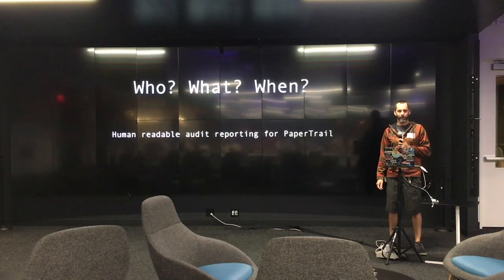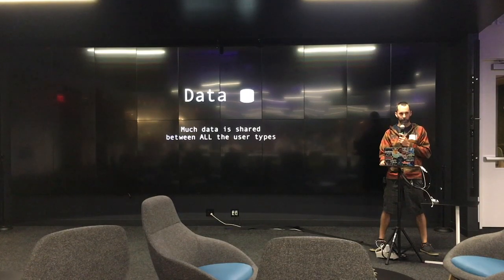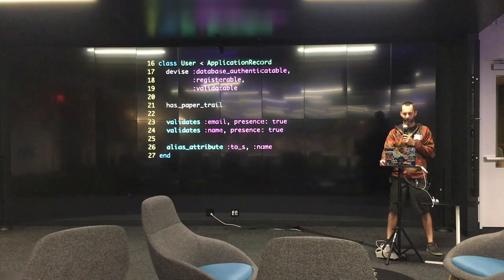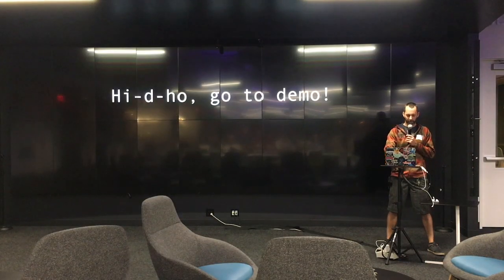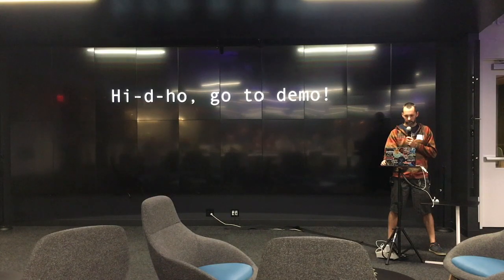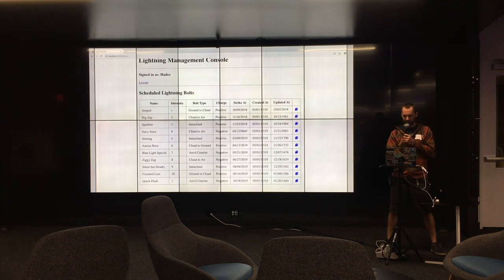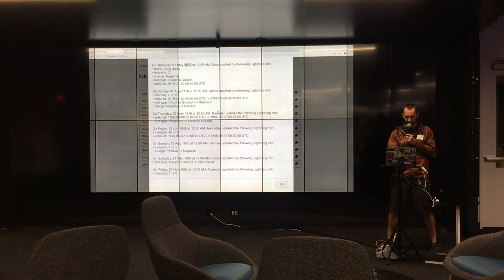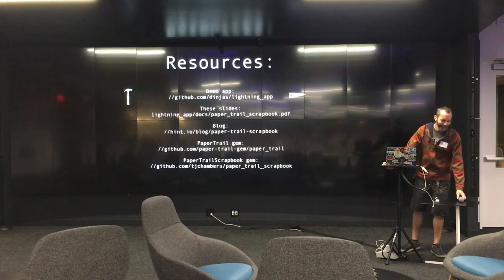Who? What? When? - Jason Dinsmore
Who? What? When?

Jason Dinsmore talks about human readable audit reporting for users of PaperTrail with the PaperTrailScrapbook gem.

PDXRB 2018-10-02